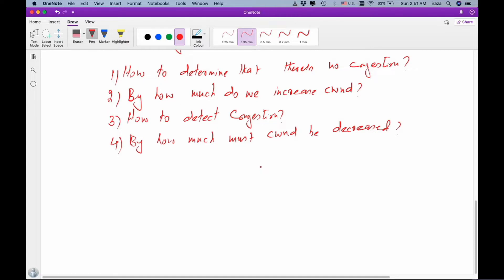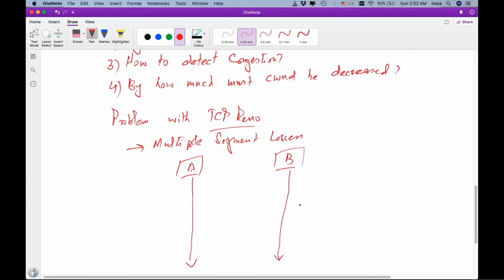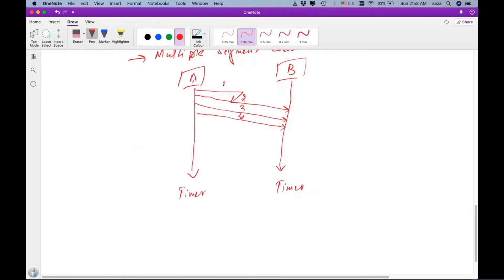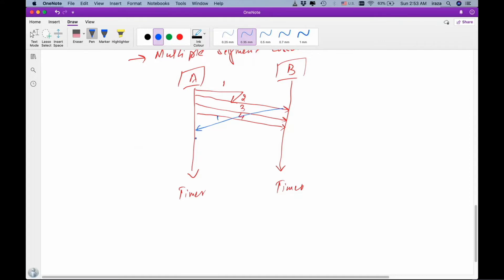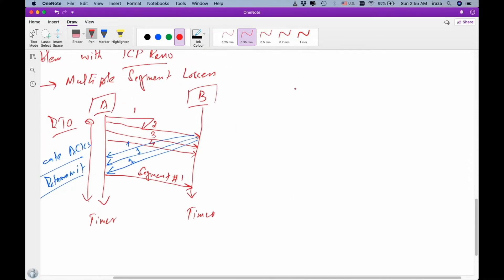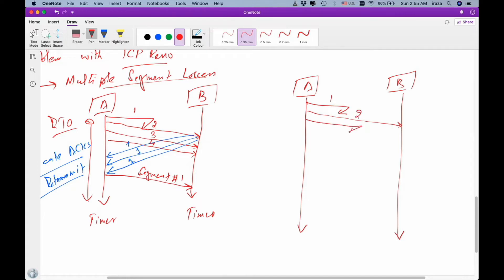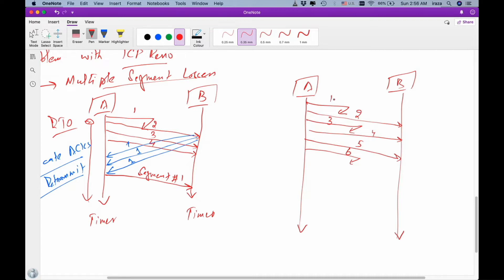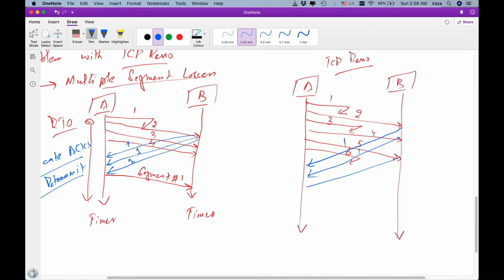TCP newReno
0:20 Problem with TCP Reno
3:45 A scenario with multiple segment losses
6:25 Partial Acknowledgement
7:15 Solution provided by TCP newReno